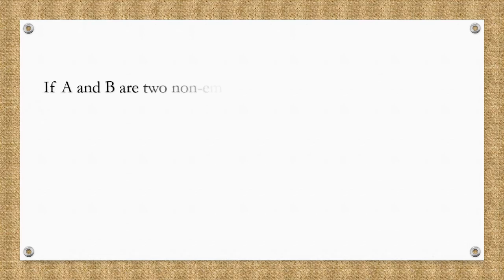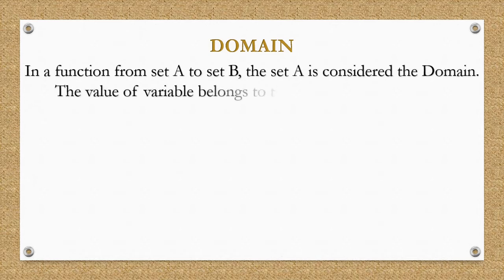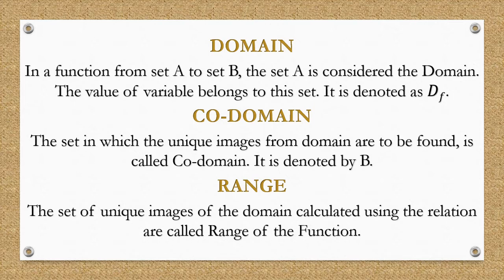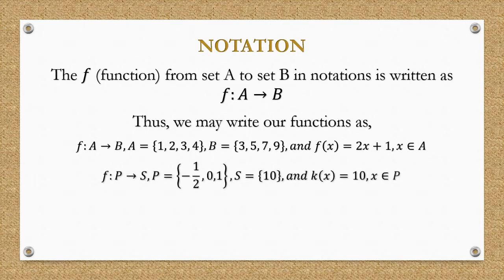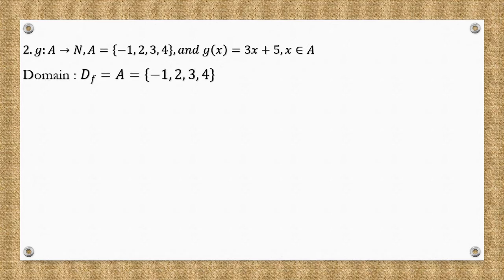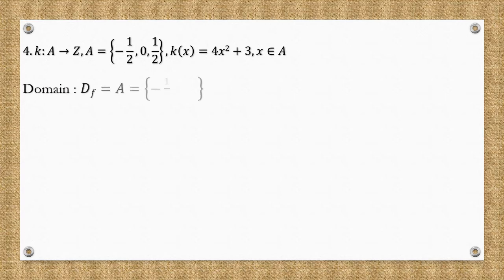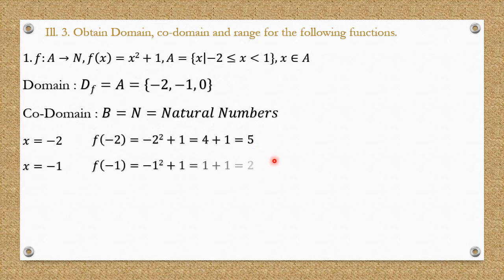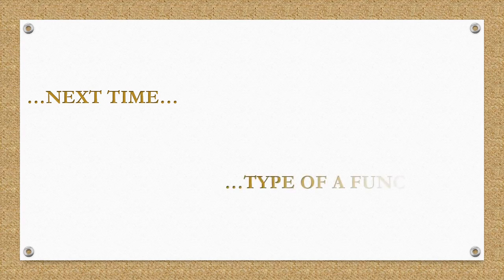CLASS 11 STATISTICS EM CHAPTER 8.2 DOMAIN OF A FUNCTION BY VITAN SIR